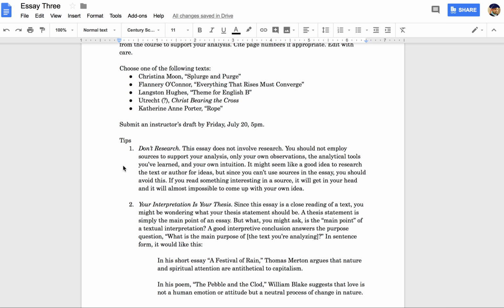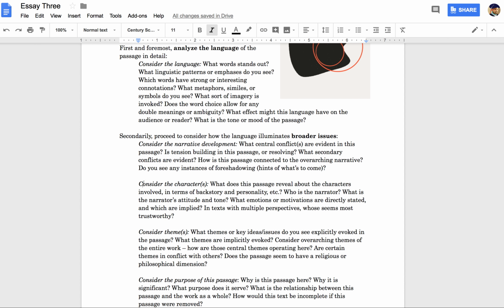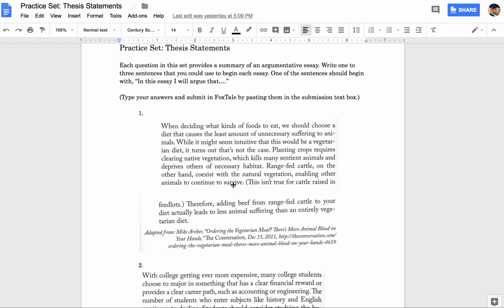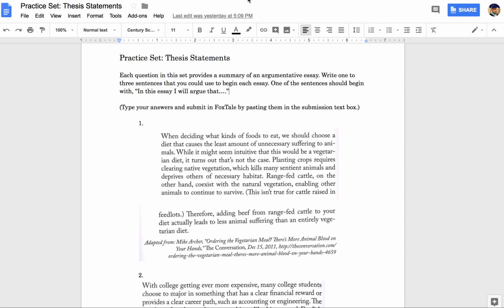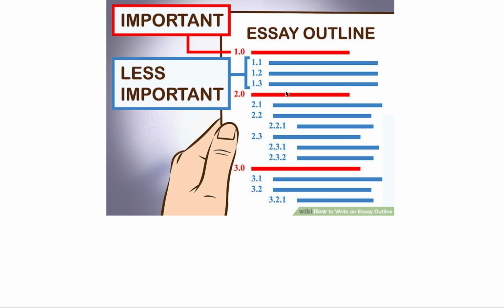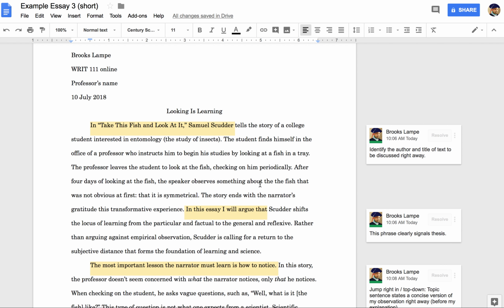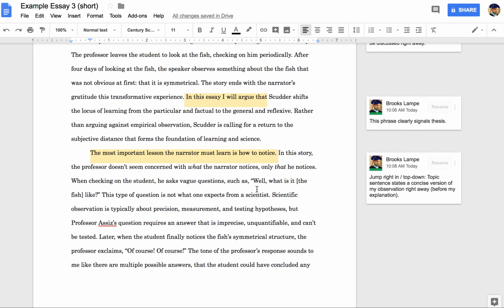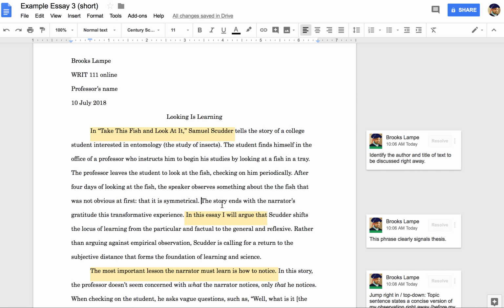Week 7 lesson